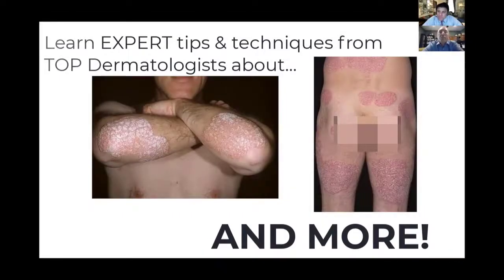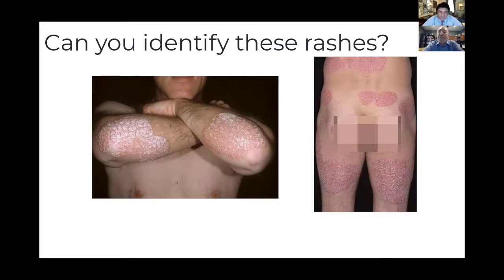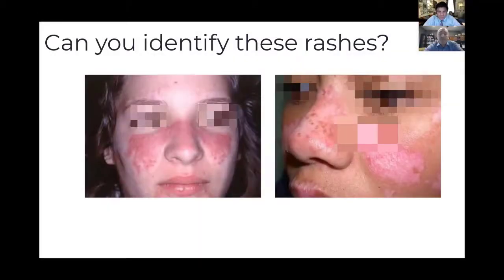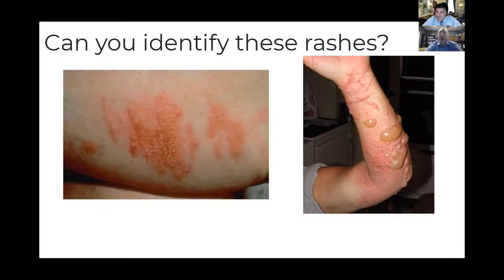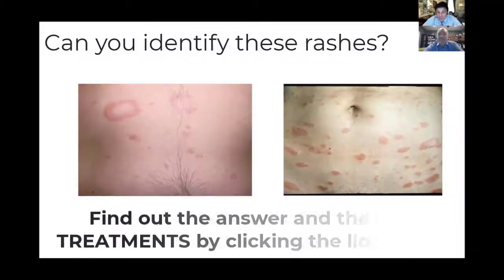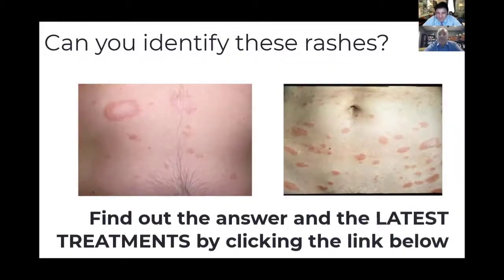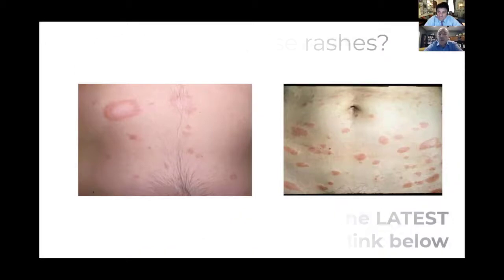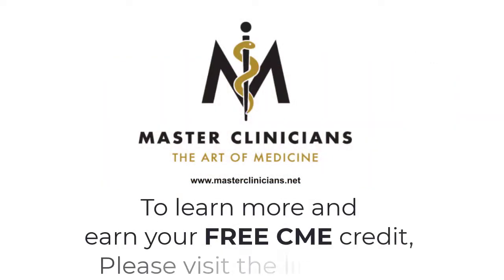MC Podcast Trailer: Cant Miss Derm (Part 1)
Welcome to the Master Clinicians CME Video Podcast series, "A Frank Discussion", hosted by Dr. Frank Illuzzi, SVP of Quality and Medical Education at CityMD and former Vice Chair of Emergency Department at St. Vincent's Hospital.

This is the trailer to episode is part 1 of 2 focusing on common "can't miss" dermatology findings frequently seen in the Urgent Care, ER or outpatient setting. Our guest for these episodes is Dr. Jason Miller, Regional Medical Director, Schweiger Dermatology Group and Clinical Assistant Professor of Dermatology at Rutgers Robert Wood Johnson Medical School.

To see the entire episode and receive your FREE CME, register at the link below and print your CME certificate after answering a few basic questions. This podcast offers 0.5 AMA PRA Category 1 CME credits and can be used by all physicians, PAs and NPs. (**Please note this episode is still pending CME approval)

If you like to learn more of our podcast series, live CME events or more about our other CME products, go to: